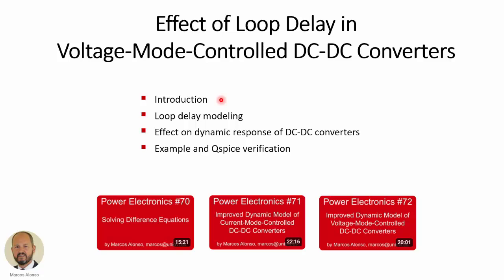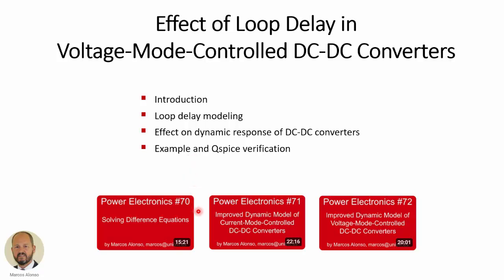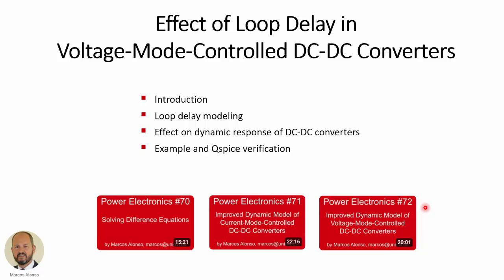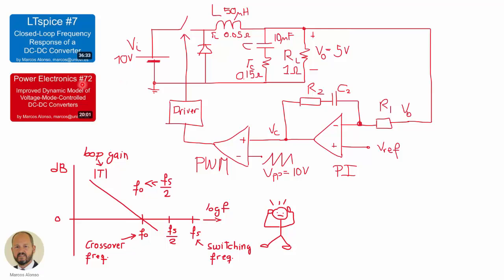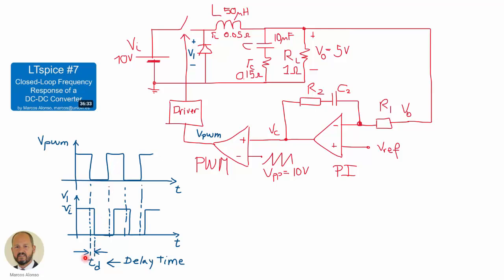PE #73: Effect of Loop Delay in Voltage-Mode-Controlled DC-DC Converters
In this video we study the effect of the loop delay in the dynamic response of DC-DC converters. The loop delay further decreases the phase lag of the converter. This affects the phase margin of the converter, making it smaller and pushing the operation of the converter closer to the unstable region. Qspice simulation results are provided to verify the theoretical analysis.